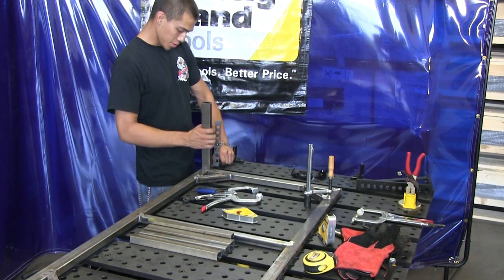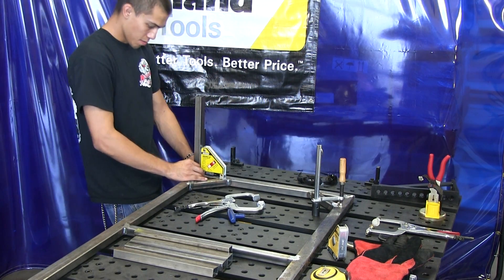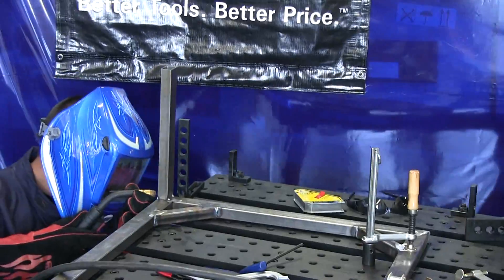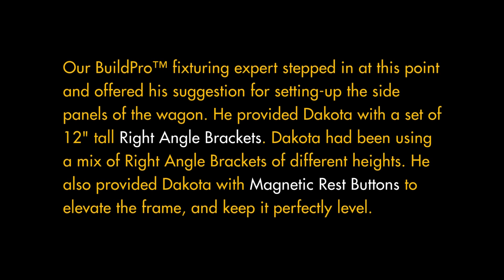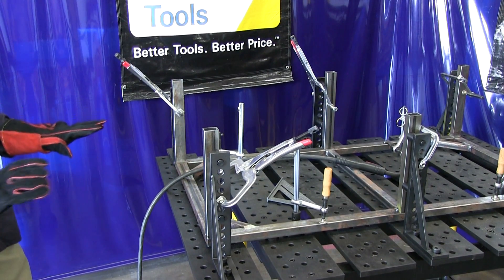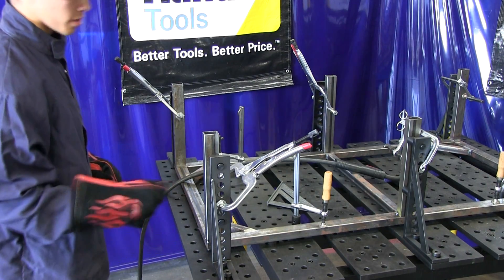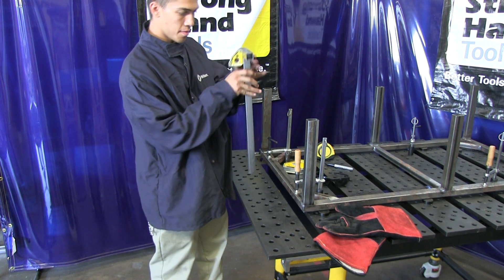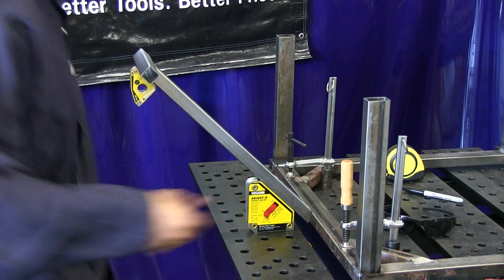Building an All-Purpose Wagon on the BuildPro™ Table - Part II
Watch as High School Welding Student Dakota learns how to fixture on the Modular BuildPro™ Welding Table.